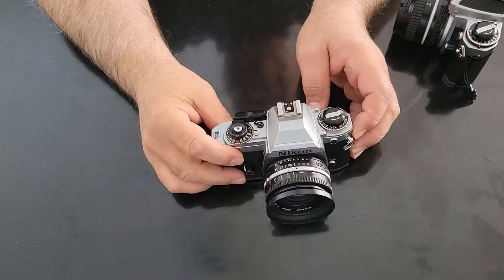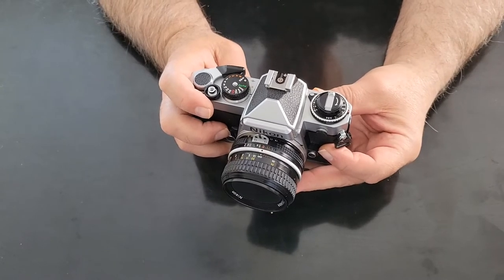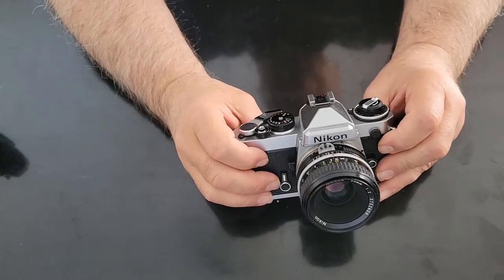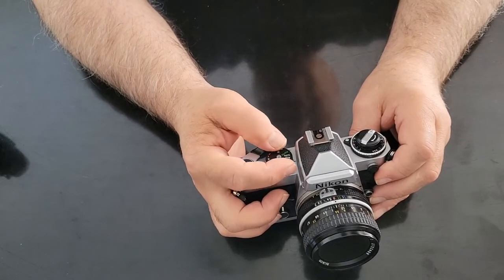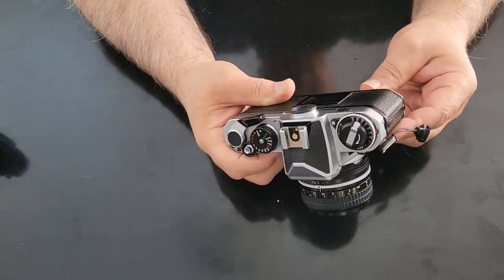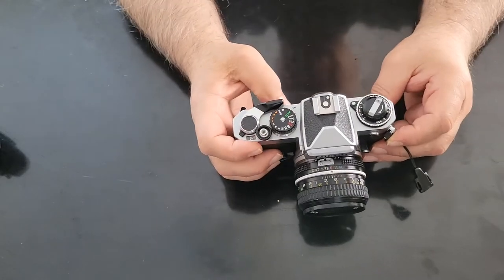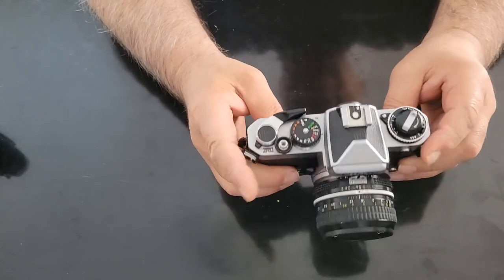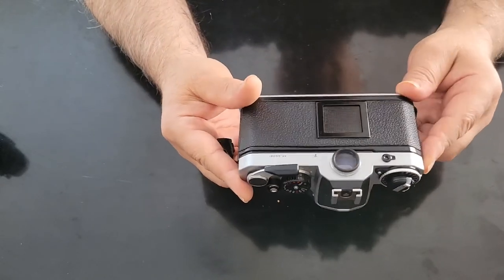NIKON FE The most perfect intelligently designed camera ever made !